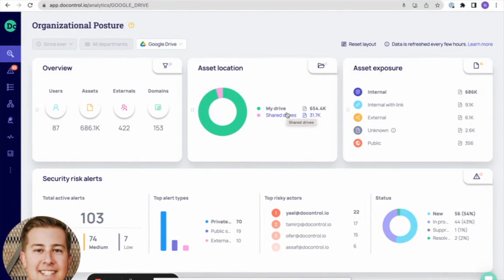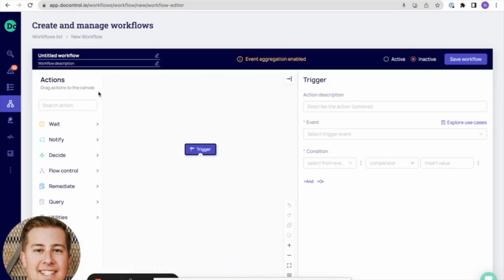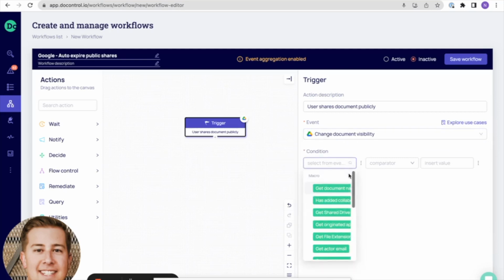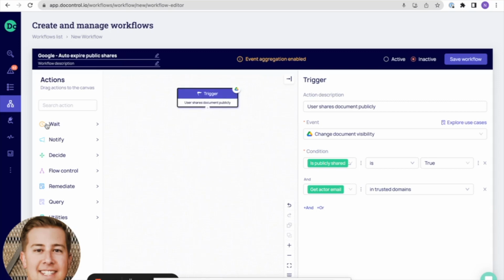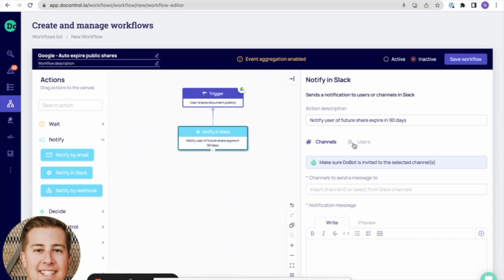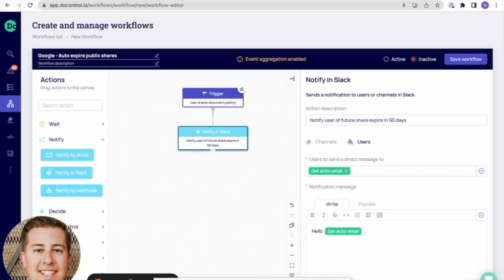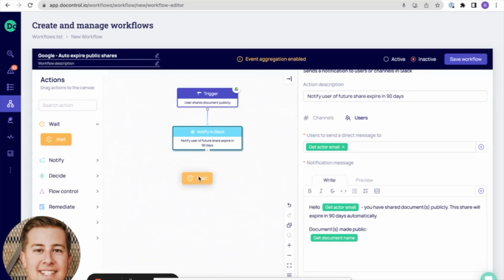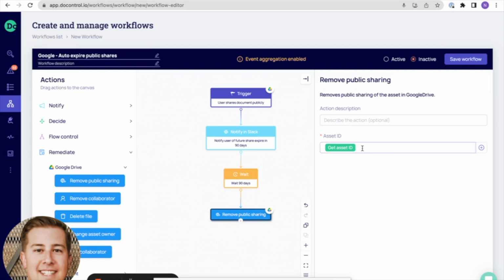Auto Expire Public Shares in Google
In this video, we will highlight how to enforce the principle of least privilege at the SaaS application data layer in Google Drive. We will create an automated access control policy that will enable the sharing of a file publicly for 90 days, before automatically being revoked. This is a critical use case for ensuring data overexposure is minimized.